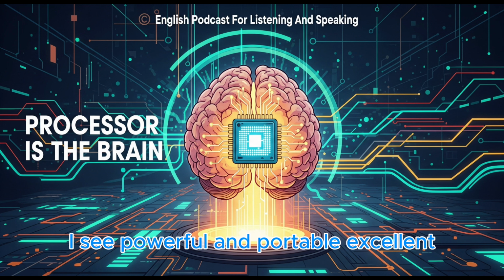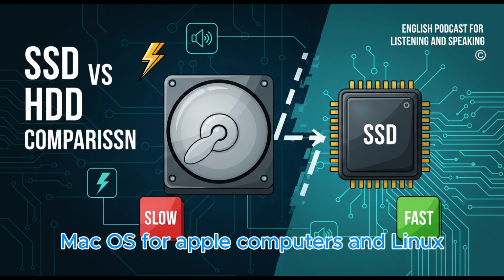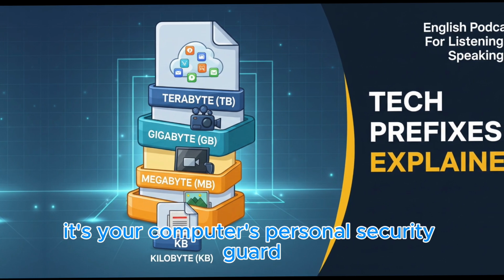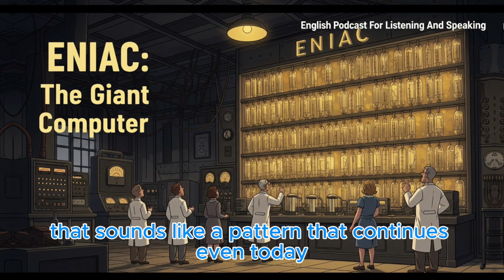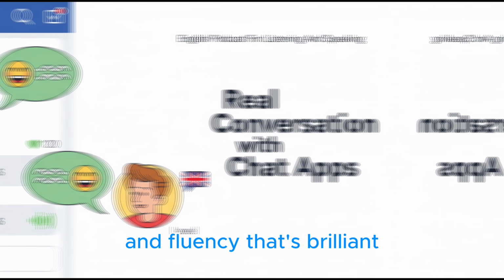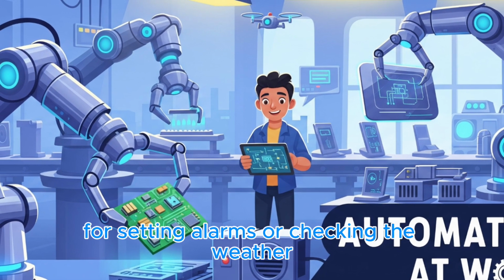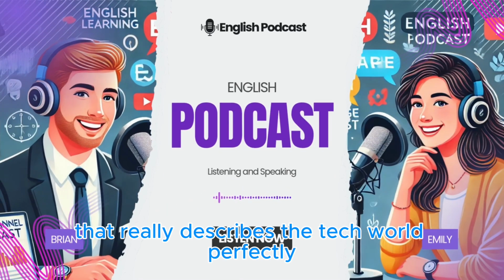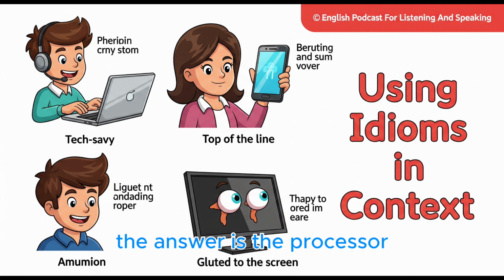Technology and Computers in Daily Life | Speak English Fluently | English Conversation Podcast Ep12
"Technology, Computers & English Learning – All in One Fun Episode!"
Ever felt lost in a tech conversation or confused by words like "RAM", "SSD", or "crash"? 🧠💻
Join Brian and Emily in this super fun episode as they break down modern technology in simple English, share real-life stories, and teach you powerful vocabulary and phrases to boost your English fluency! 🔥

🎙️ From buying a computer to using apps, smart homes, AI, and data privacy—this episode is packed with tips, laughs, and practical English you can use every day.

👉 Perfect for English learners who love tech or just want to sound more natural in conversations!

Chapters:
00:04 Introduction and a "Saga"
01:11 Episode Overview
03:17 Dialogue: Buying a New Computer
12:44 Prefixes and Measurement Units
15:10 Mini-Story: History of Computers
20:40 Using Technology for English Learning
26:30 Artificial Intelligence (AI) and the Future
31:17 Practice: Common Tech Verbs and Expressions
36:24 Listener Challenge and Conclusion

📌 Hit play and find out:

Why your laptop might be a tech dinosaur 🦕
What makes a computer “top of the line” 💎
How to use apps like Duolingo, Quizlet & HelloTalk like a pro
Whether robots are coming for your job 🤖

📲 Don’t miss this episode—it’s educational, entertaining, and loaded with tech-savvy English you’ll want to use right away.🎧 Welcome to English Podcast for Listening and Speaking!

How To Speak English Fluently and Confidently | American Podcast | English Conversation Podcast Ep11:

Budgeting Basics: Managing Your Family's Finances
Do you want to speak English fluently and confidently? You're in the right place! This channel is your go-to resource for spoken English learning videos, designed to help learners of all levels improve their English speaking skills, listening, and overall communication.

This Episode will provide you a lot of English words to help you learn about English Vocabulary. Please listen to the end of the video, you will get a lot of great improvement in your English vocabulary!

Today, we will hear about Jake Journey in learning English.

We bring you engaging podcasts, real-life conversations, and practical lessons to make learning English simple and fun.

🔹 What You’ll Learn:
✅ English conversation for beginners and advanced learners
✅ Common mistakes and how to fix them
✅ Tips for natural and fluent English speaking
✅ Listening practice with real-life dialogues
✅ Confidence-building strategies for English communication
✅ Vocabulary words to improve your daily English
✅ Story in English for learning and meditation-style listening
✅ Podcast to improve English speaking and comprehension

🌟 Course Highlights:
🎙️ English speaking course with easy-to-follow lessons
🎧 Learning English meditation podcast for focus and fluency
💬 English conversation practice for everyday situations
🚀 Learn English quickly with podcast tips and episodes
🇺🇸 Includes American podcast for English learners
📘 Learn English quickly with Smart Podcast

🌍 Whether you're learning English for work, travel, or personal growth, Easy English Talk makes your journey exciting and effective!

Youtube Search:
Unlock your potential to speak English fluently and confidently with our comprehensive resources designed for optimal spoken English learning. Our engaging spoken English learning videos and English speaking course offer practical strategies on how to improve English speaking skills and how to improve English fluency. Dive into captivating stories in English for learning, perfect for building comprehension and context. Enhance your word power with targeted lessons on vocabulary words English learn and how to learn English vocabulary, specifically focusing on vocabulary for fluent English speaking. Master the nuances of language with clear explanations of prepositions in English grammar. For effective auditory learning, explore our curated selection of English podcast for beginners and discover the best podcast for learning English, providing invaluable English listening practice podcast. Engage in dynamic English conversation practice to solidify your skills. Whether you're seeking English learning for beginners or aiming to refine your existing abilities, we provide accessible methods on how to learn English speaking easily and how to improve English fluency and vocabulary.